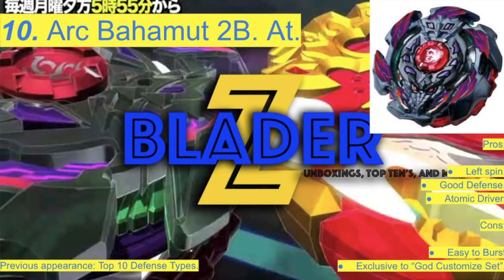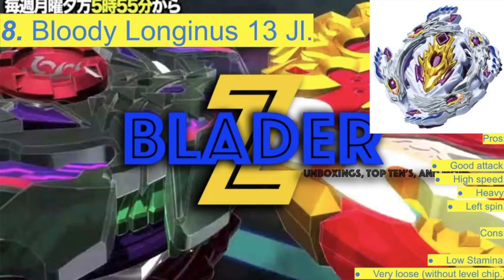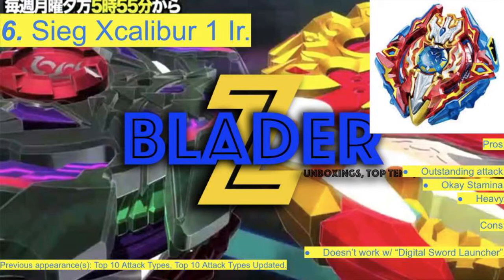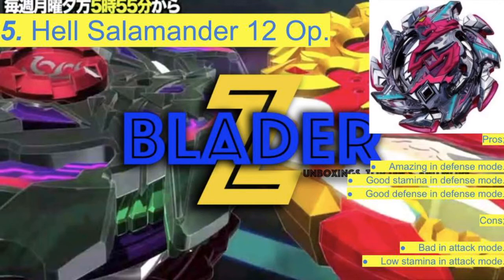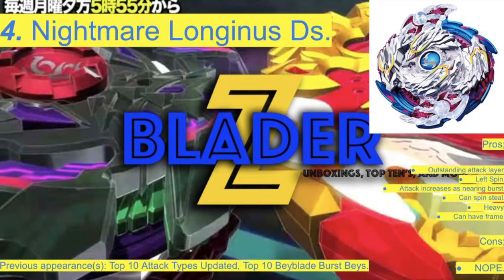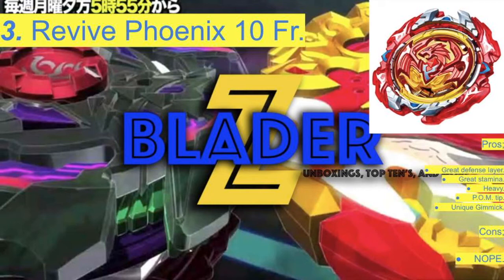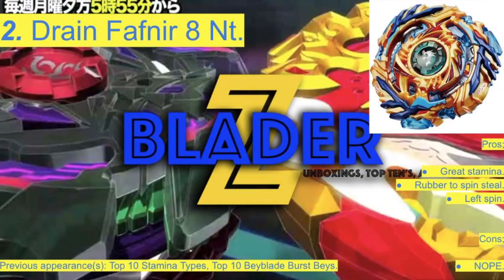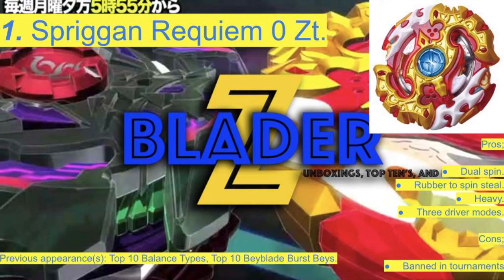I'M BACK!! Top 10 Best Looking Beys.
Sorry that I've been gone for so long, I will upload a video later this week with more details as well as what i see for the future of the channel.